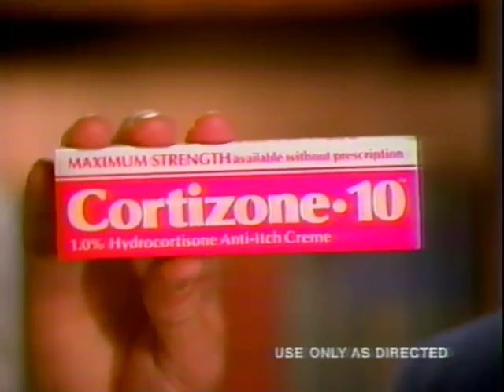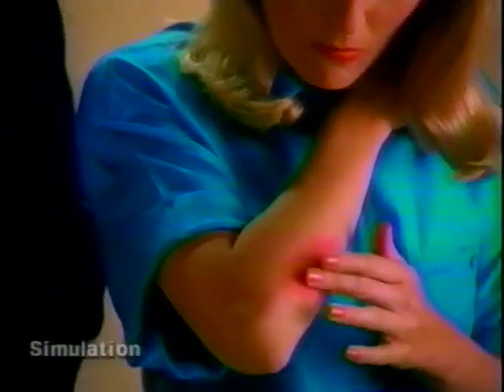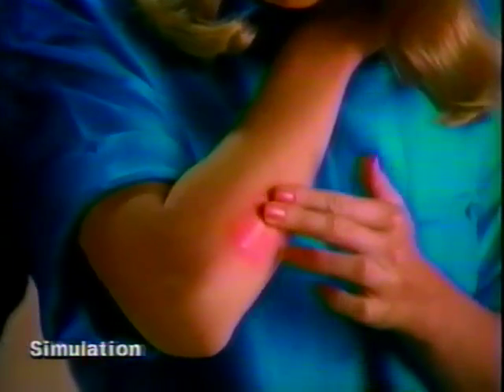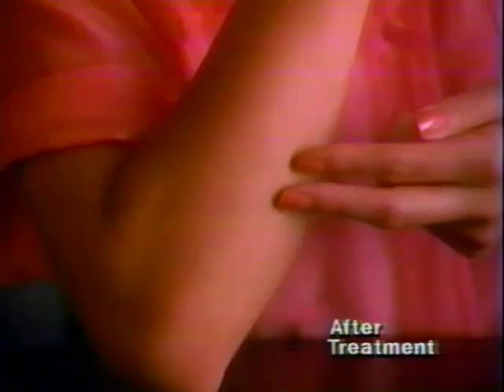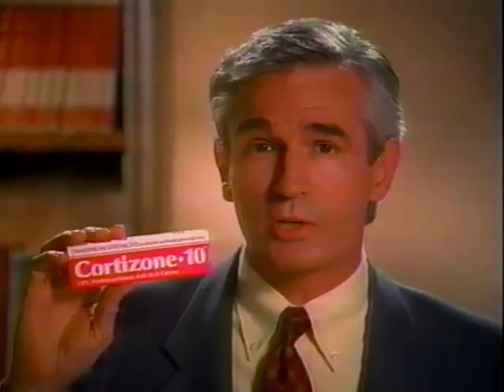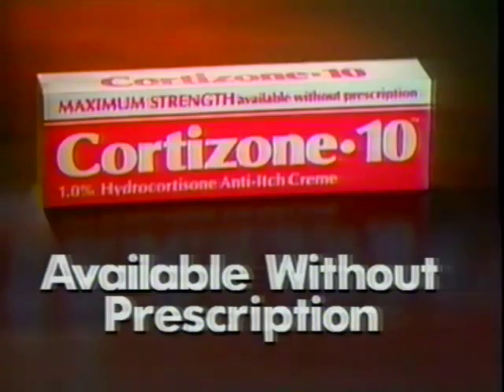Cortizone 10 Derp